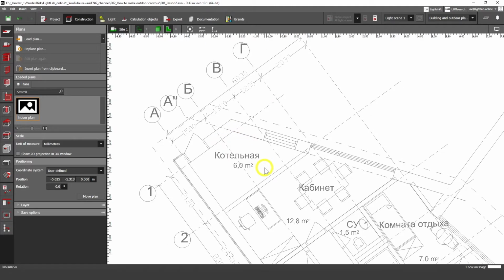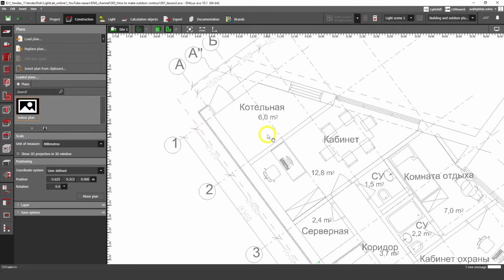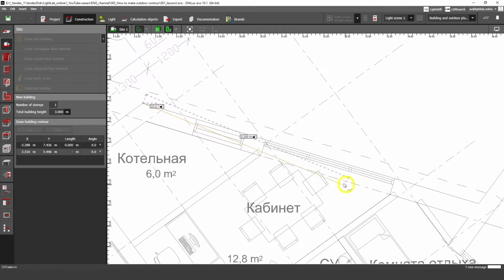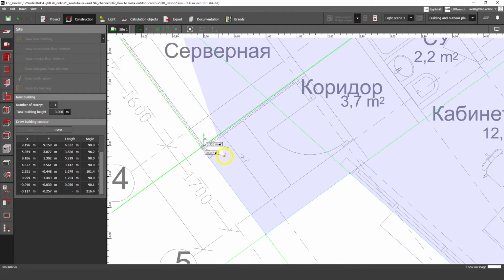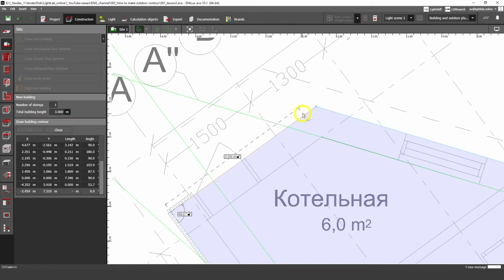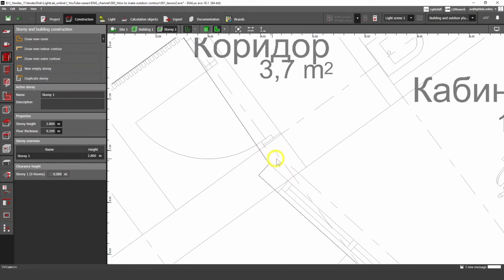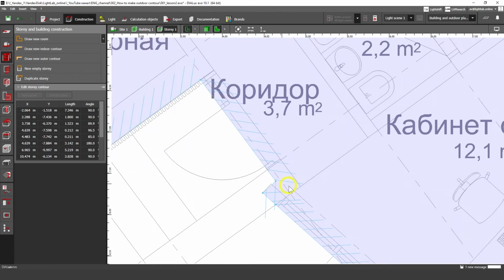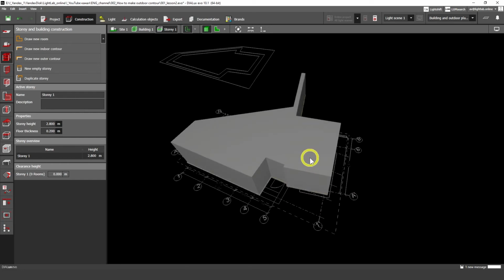DIALux EVO basics. Lesson 2. How to make an outer building contour?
In this tutorial I show you how to work with outer contours in DIALux EVO